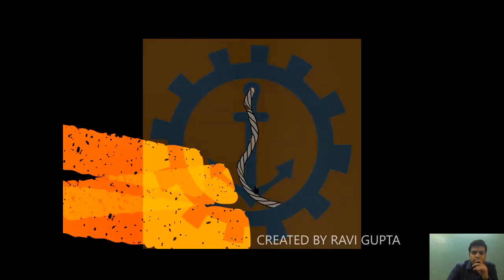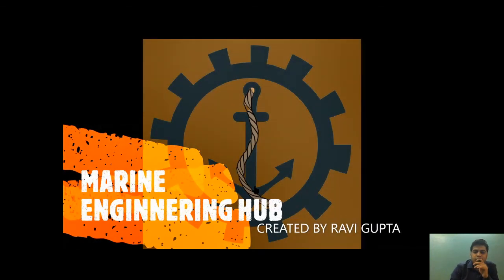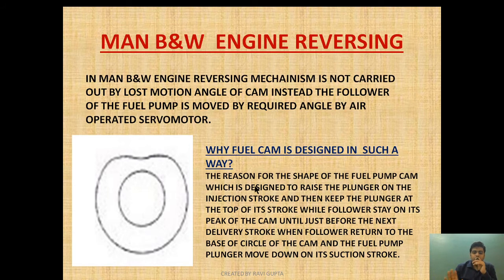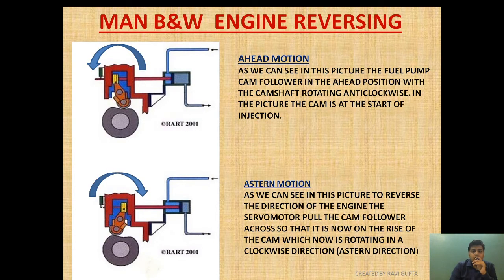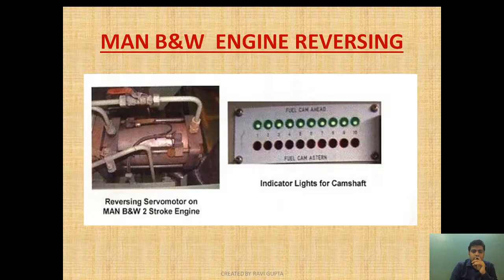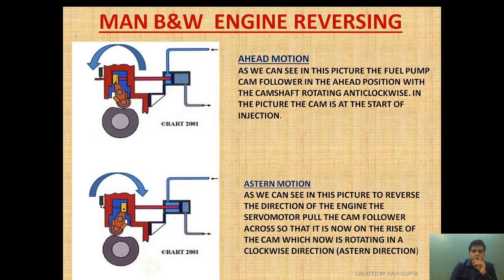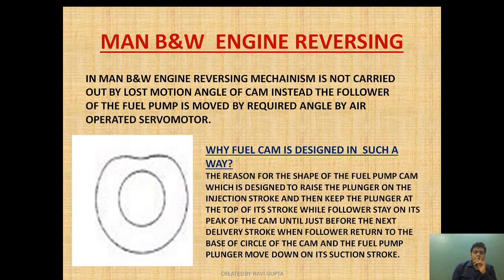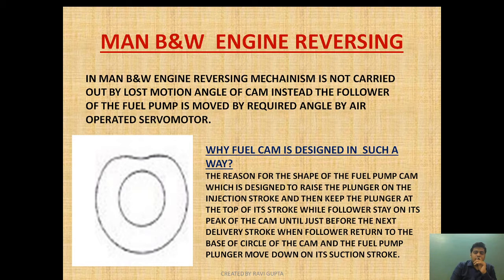REVERSING MECHANISM|MAN B&W ENGINE|REVERSING CYLINDER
HOW A REVERSING IS CARRIED OUT IN MAN B&W ENGINE IN MARINE ENGINE| HOW WILL YOU KNOW THAT WHETHER REVERSING HAS TAKEN PLACE OR NOT|